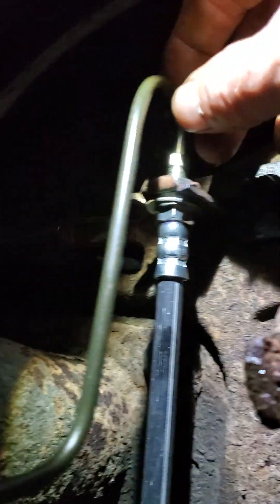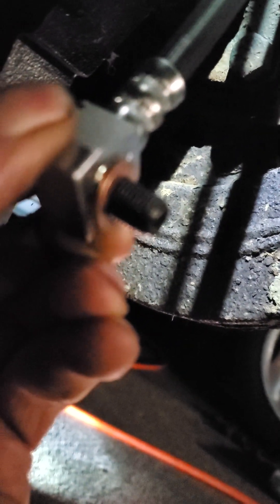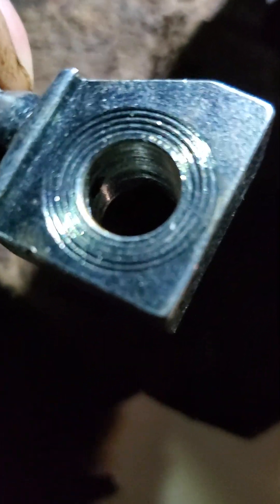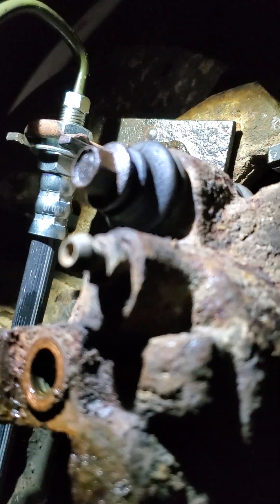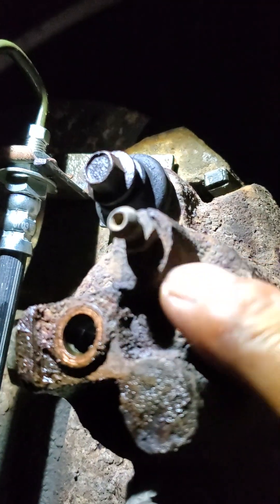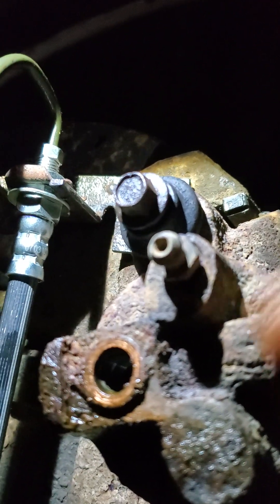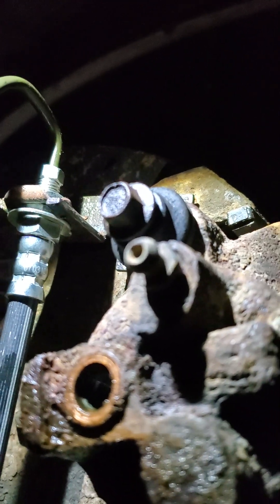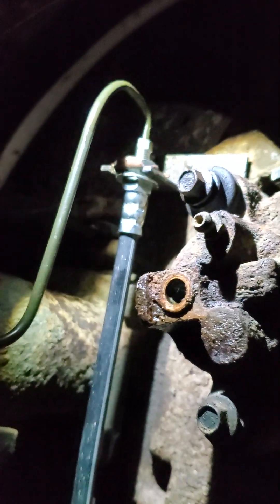January 17, 2023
Finally finished fixing the brakes on my Ford part 11.